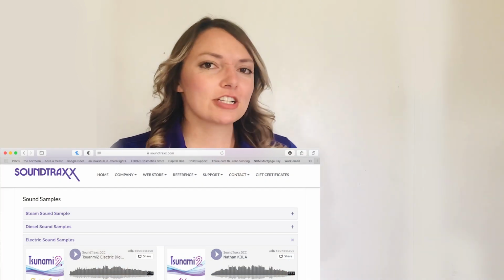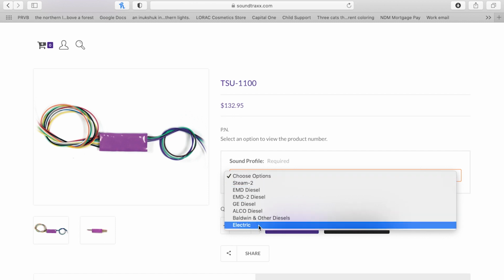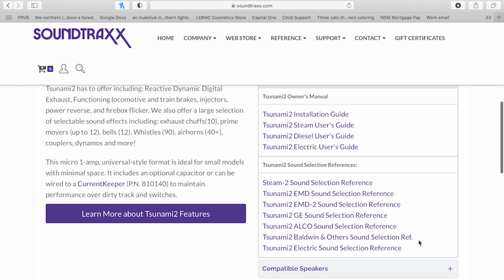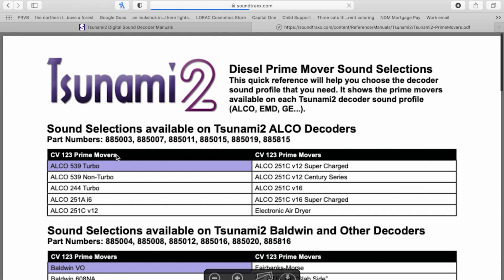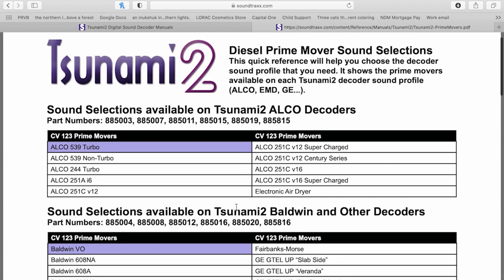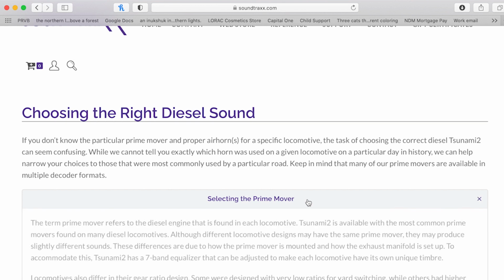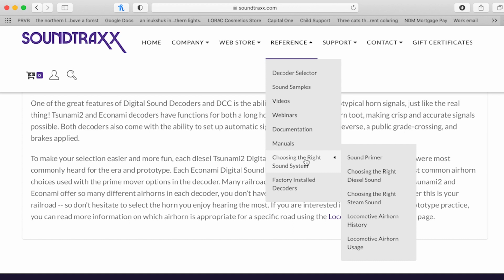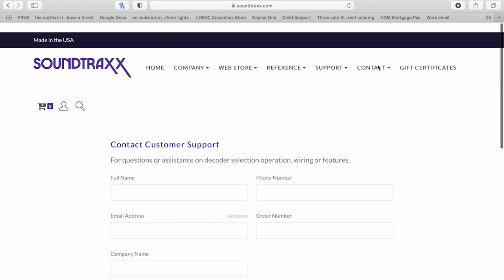Choosing a Sound Profile on SoundTraxx Tsunami2 Decoders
We have tons of sounds and features packed into our decoders, but how do you choose the right decoder for your model? Steam and electric are easy. All of our steam sounds are on one decoder and all of our electric sounds are on one decoder. All you need to do is determine the board format that will fit in your model and then select steam or electric. Diesel is a bit more difficult. We have so many diesel sounds that they cannot all fit one one decoder. Therefore we have broken our diesel decoders up into sound profiles based on locomotive manufacturer: GE, EMD, ALCO... Each of these sound profiles has all of the service sounds, brakes, airhorns, compressor, etc. but the prime movers available changes based on the sound profile that you choose. We have a few resources for you to see which prime movers are on which sound profile and how to find the prime mover that is right for your model. Watch now to learn more.